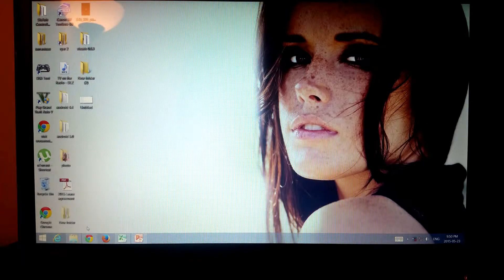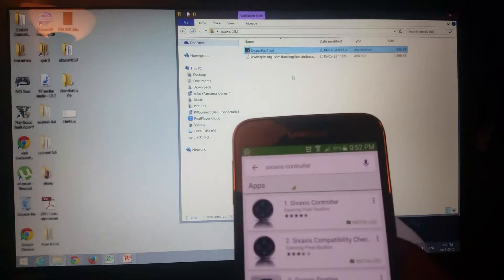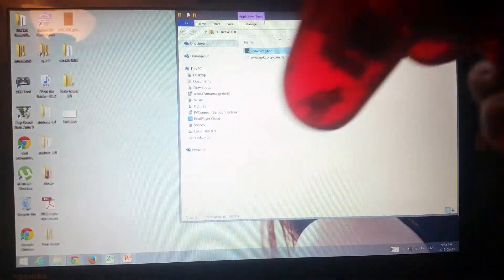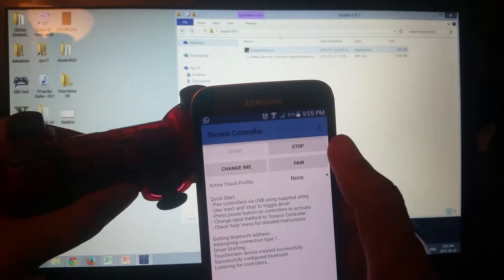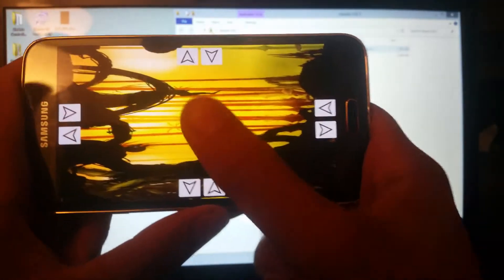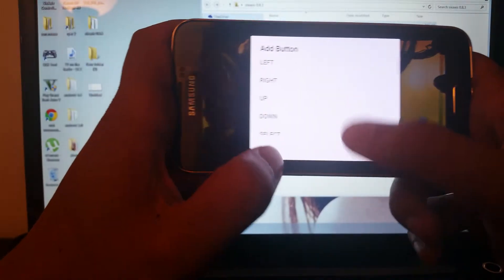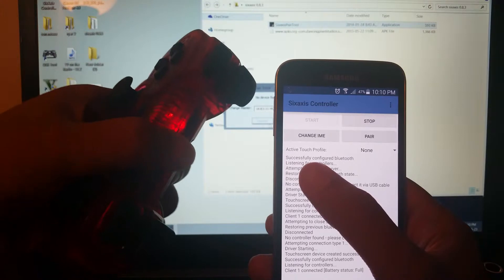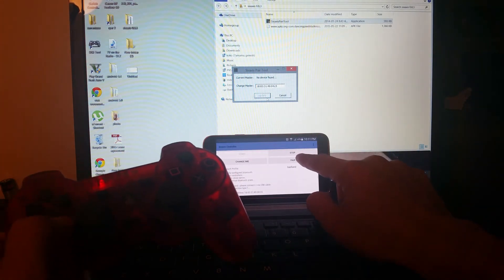CONNECT DUAL SHOCK 3 (PS 3 controller) TO ANDROID THE EASIEST FASTEST WAY !!